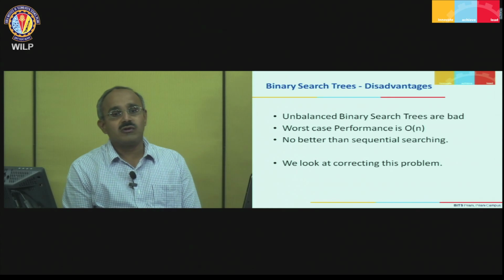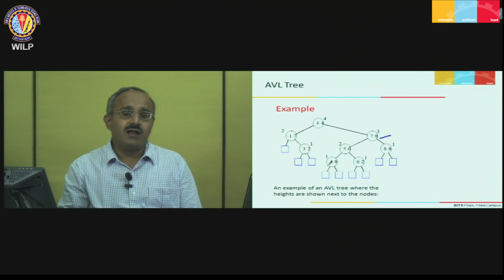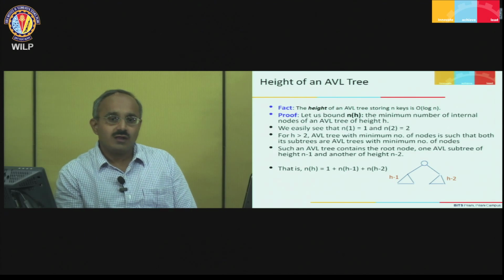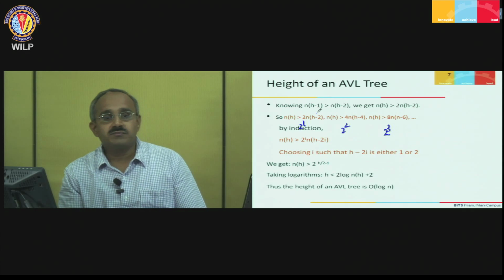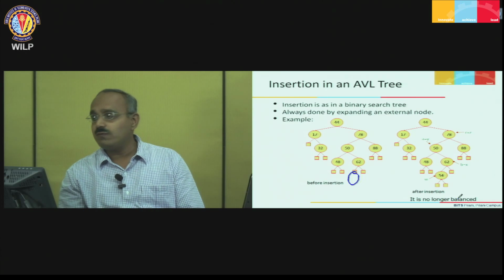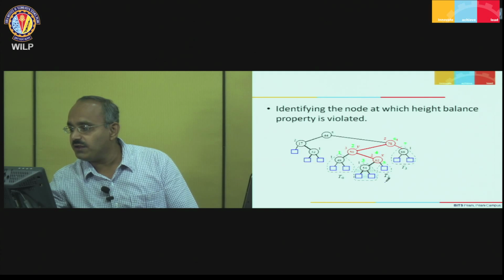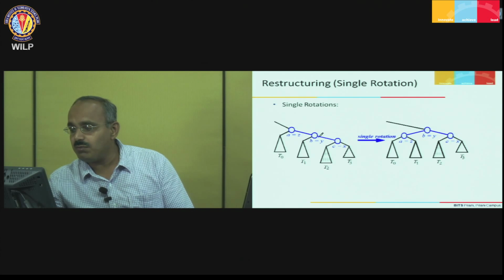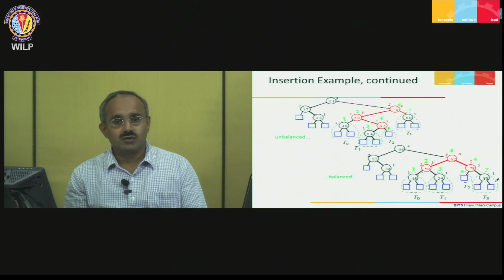DSA_RL_4.2